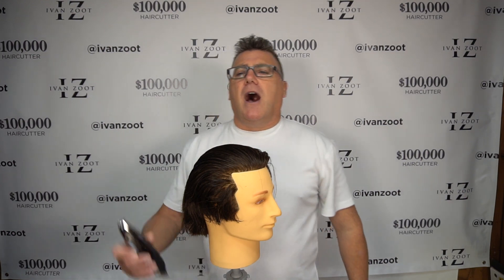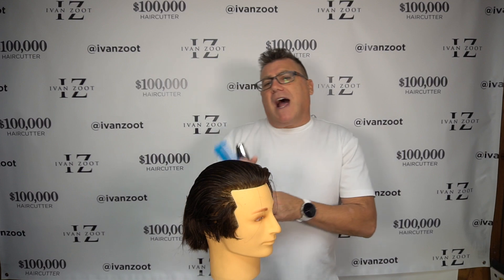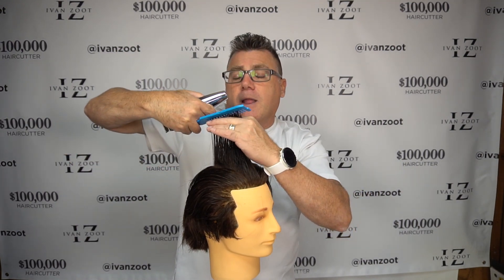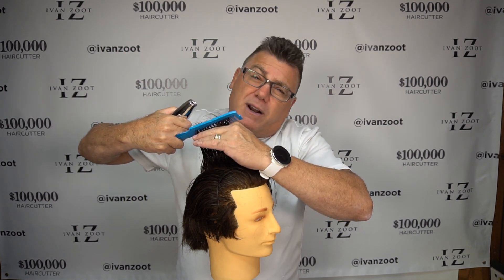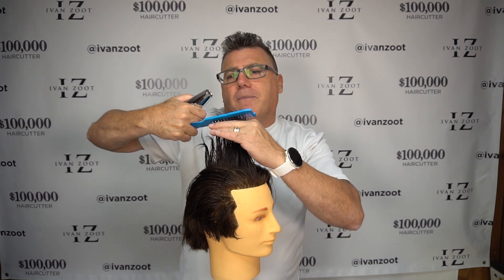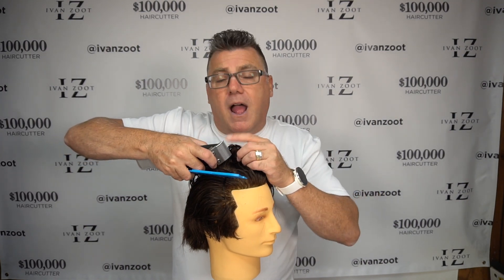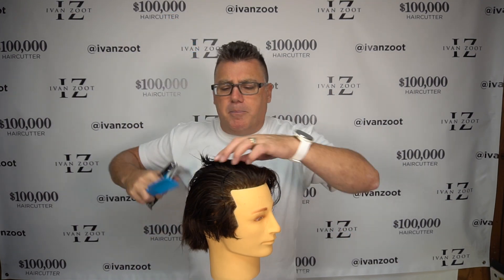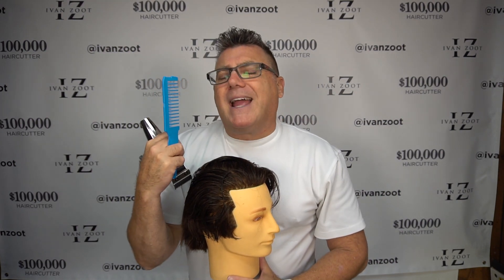clipper backhand interior layering hold the clipper 1 of 5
Keep haircutting simple series.
Cut above the head with clippers.
Here is the hand hold position.